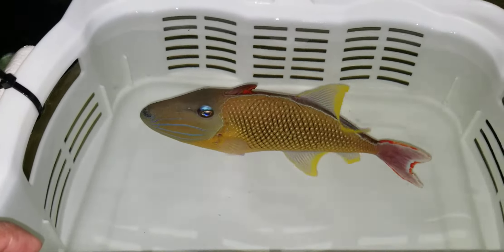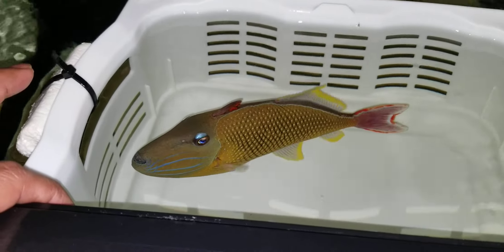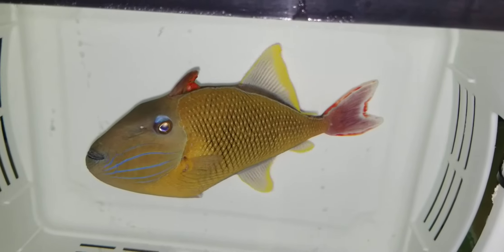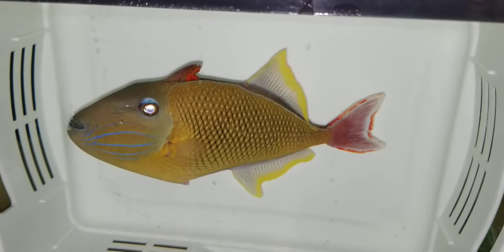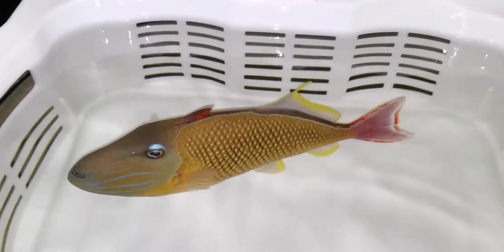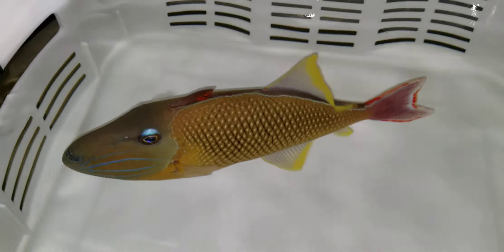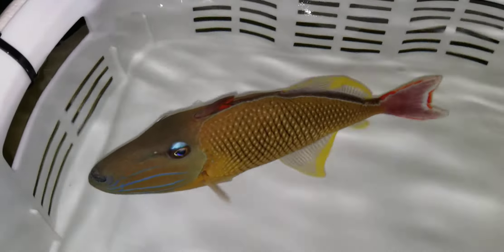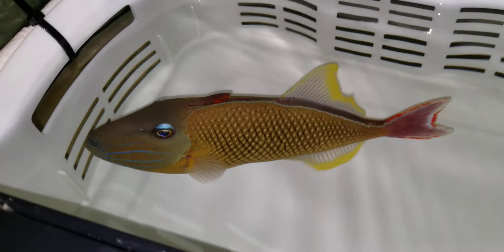Crosshatch Trigger $799 - Hawaii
9 inches and gorgeous!

Ed
the Reef Corner